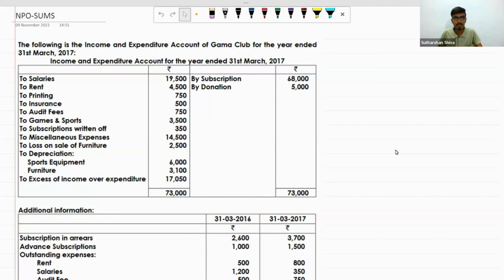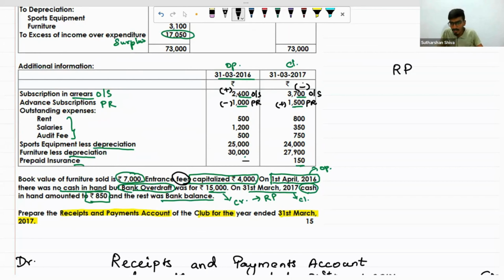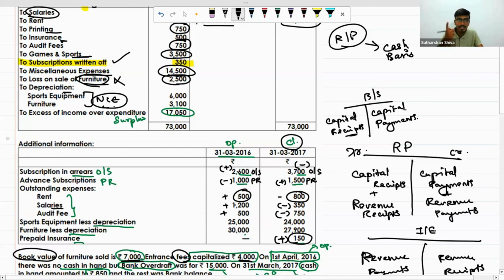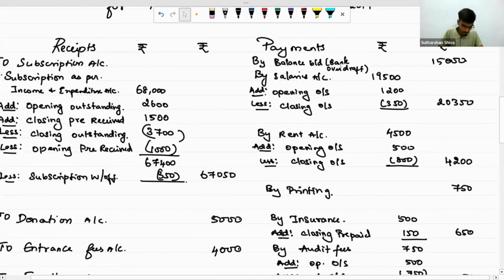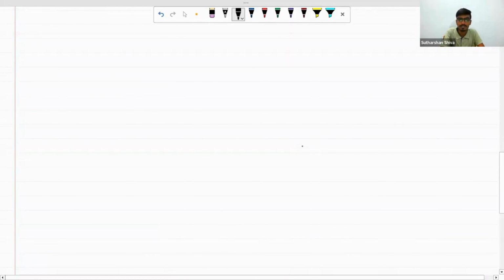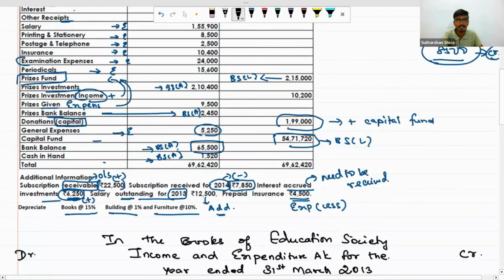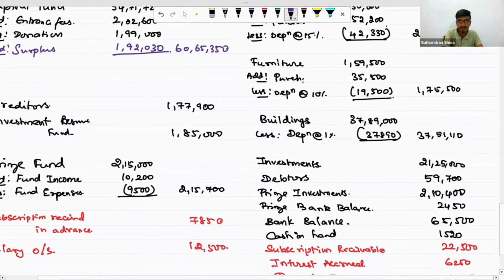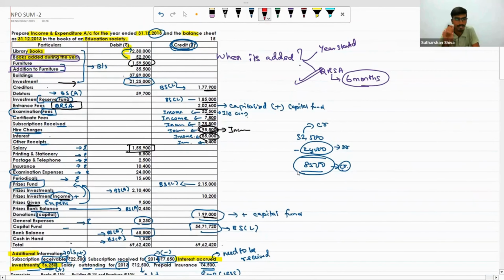CMA Inter | Exam Oriented Classes | NPO | Part 4 | June 2025 Exams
For Admissions: Whatsapp to 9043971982 with your Name , Place , Course, and Query in Detail
To get the Classes, Free Resources ,Test Series , Mentorship  Visit hariacademycacscma.in

cma intermediate
ca intermediate
cs coaching
brs trick tamil
brs tricks
brs tricks tamil
guidance on paper 3
11th Accounts
12th Accounts